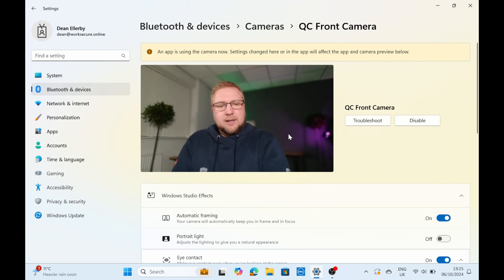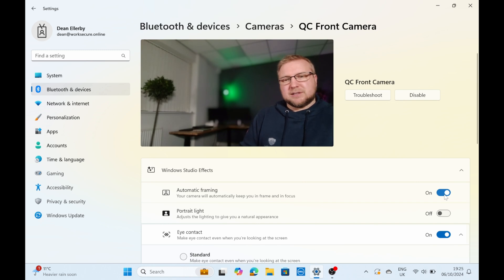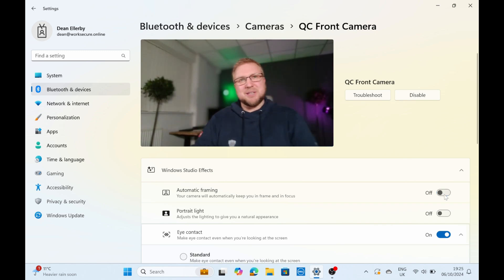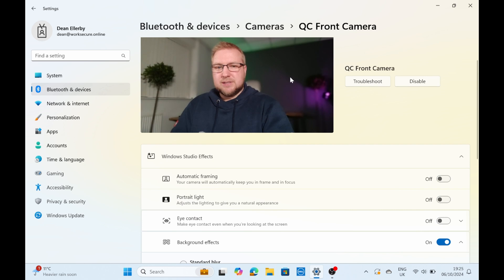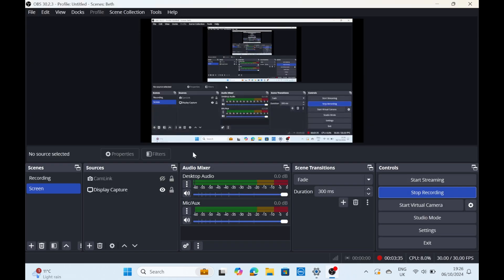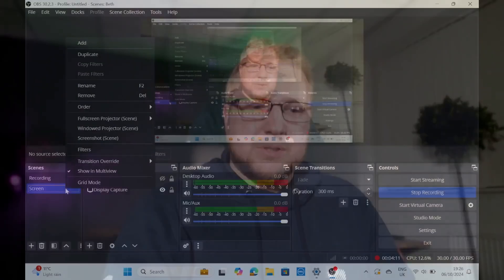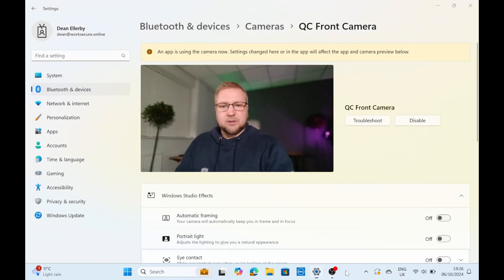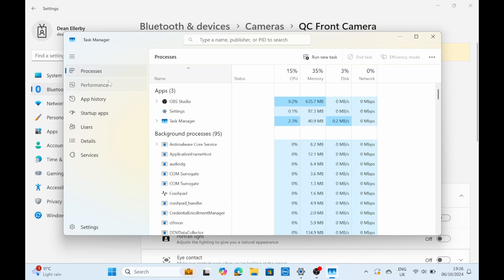Are Windows 11 24H2's Copilot+ PC "Studio" effects any match for a real studio camera?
Can a tiny Dell XPS 13 camera get even close to a professional cinema camera? Probably not, but Windows 24H2's Copilot+PC Windows Studio feature that gives a 'portrait' blur certainly helps a bit!